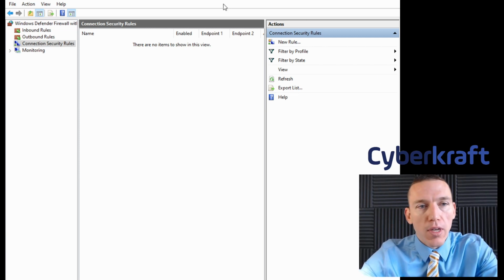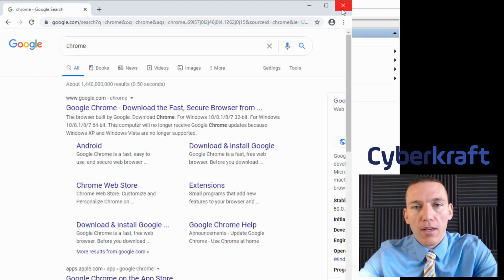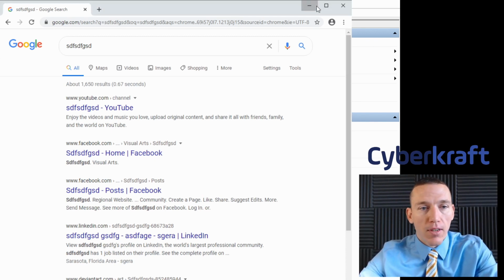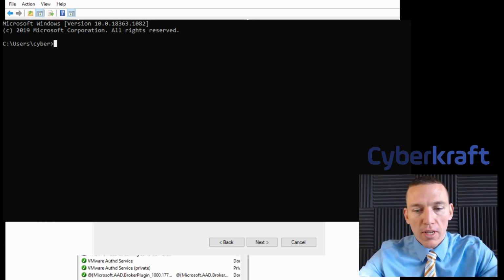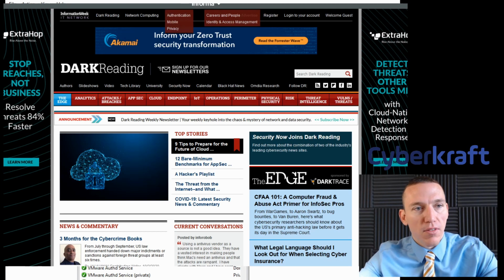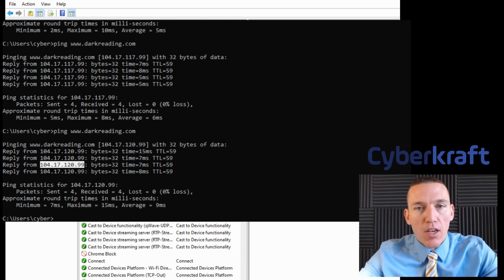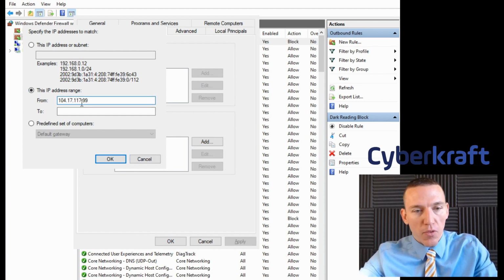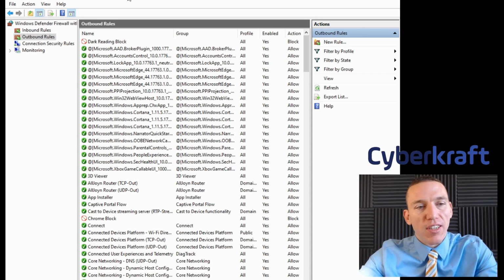Firewall Tutorial Security+ Study Session 02 Oct 2020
Learn how to obtain the Security+ certification in one week and make an average yearly salary of $85,000 by taking out free video training:

Earn your security+ certification in one week.